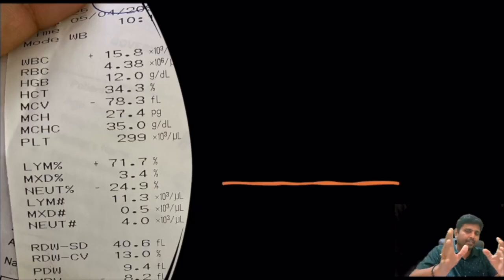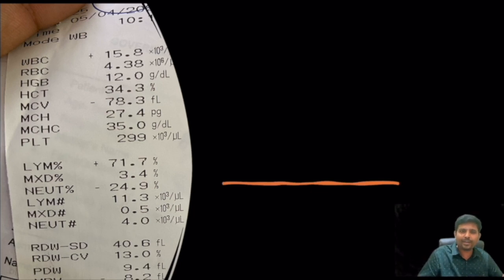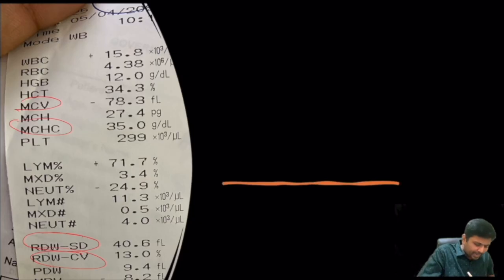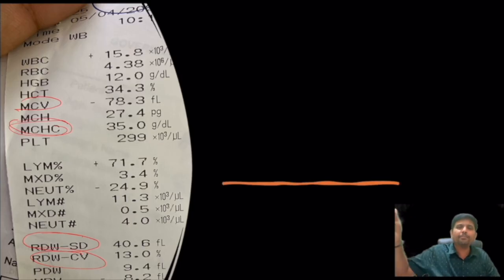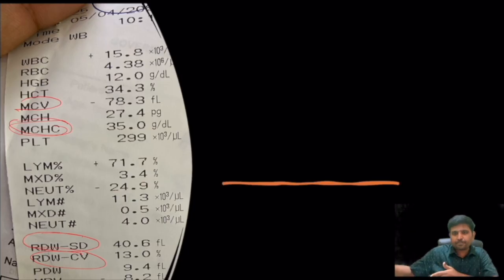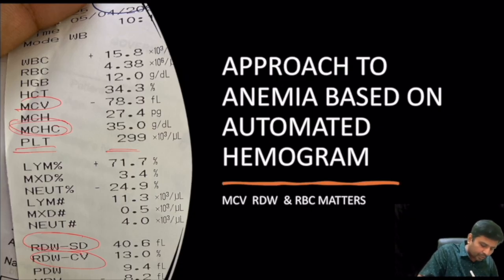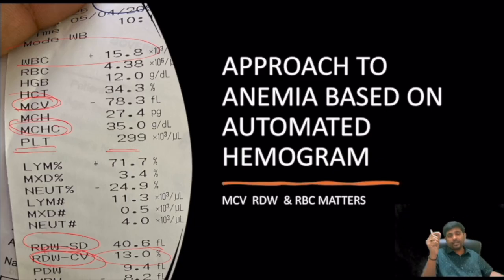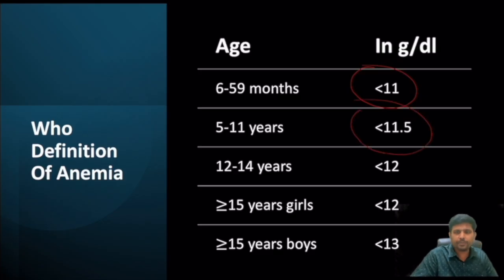Approach to Anemia using Automated Hemogram | MCV, MCHC | Explained | Simplified by Dr.Sarath Balaji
Understanding anemia evaluation doesn’t always require complex tests or costly investigations. In this detailed session, Dr. [Name] explains how a simple automated hemogram (CBC printout) can reveal nearly all essential information you need to diagnose common types of anemia — iron deficiency, vitamin B12 deficiency, folate deficiency, and hemolytic anemias — using just a few key indices.

This video is designed especially for first-year residents, interns, and medical students who often overlook the deeper insights hidden in that one-page CBC report. Instead of jumping to advanced investigations like serum ferritin, methylmalonic acid, or bone-marrow studies, you’ll learn how to extract diagnostic clues using basic parameters:

MCV (Mean Corpuscular Volume) – tells whether anemia is microcytic, normocytic, or macrocytic.

MCHC (Mean Corpuscular Hemoglobin Concentration) – guides toward hemolytic causes such as hereditary spherocytosis or autoimmune hemolytic anemia.

RDW (Red Cell Distribution Width) – identifies mixed populations and anisocytosis, helping you differentiate combined deficiencies.

RBC Count & Hemoglobin – indicate marrow productivity and anemia severity.

Total WBC & Platelet Count – reveal if other cell lines are suppressed, pointing to bone-marrow failure, hypersplenism, or peripheral destruction.

Dr. [Name] also emphasizes the practicality of using a three-part counter, an affordable hematology analyzer (≈ ₹300) that still provides MCV, MCHC, RDW, and differential counts sufficient for most clinical scenarios. By following a stepwise diagnostic flow, you’ll be able to reach the correct etiology confidently within minutes — all from a single printed sheet.

In the latter part of the talk, anemia classification based on age-specific hemoglobin cut-offs is reviewed, highlighting critical periods such as infancy and adolescence, when nutritional anemias are most prevalent.

Whether you’re revising for FMGE, NEXT, NEET-PG, or simply strengthening your foundation in hematology, this lecture equips you with the core logic needed to interpret automated hemograms accurately and cost-effectively.
🕒 Timestamps:

0:00 – Intro: What’s in that hemogram printout
0:14 – Mistake: Ignoring MCV / MCHC / RDW
0:36 – Indices that matter most
0:48 – Diagnoses possible from CBC
1:10 – High MCHC → HS / AIHA
1:28 – Three-part counter basics
2:18 – Key parameters for anemia work-up
2:25 – Affordable ₹300 test advantage
2:36 – Case-based sequel mention
2:56 – Stepwise anemia approach
3:14 – Other cell lines & marrow clues
3:22 – Peripheral vs marrow causes
3:32 – MCV-based classification
3:42 – RDW 14.5 magic number
3:56 – Four-step summary
4:07 – Diagnosis clarity
4:13 – Age-wise Hb cut-offs
4:37 – Common ages for nutritional anemia
4:52 – Final thresholds & wrap-up
5:01 – Thank you